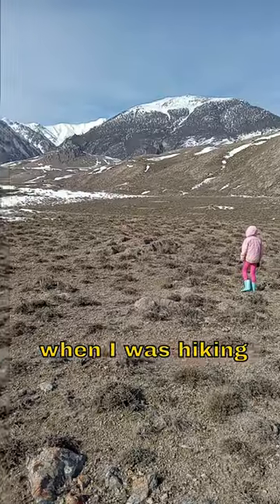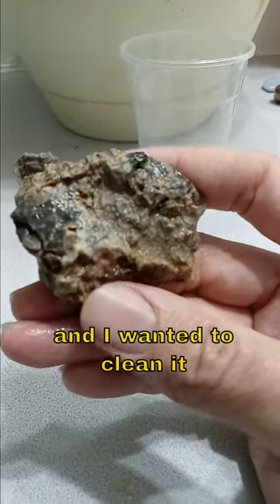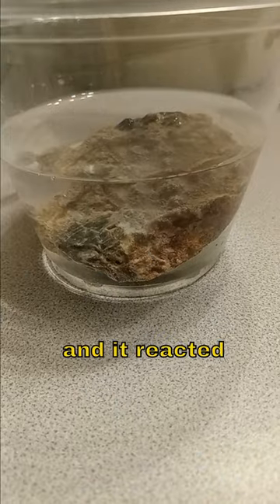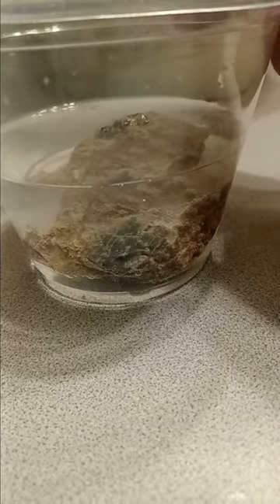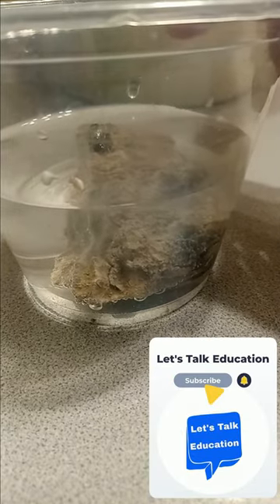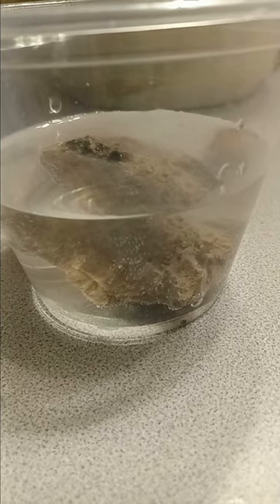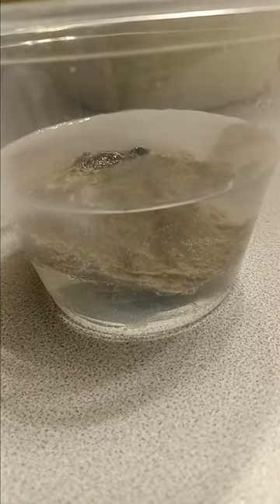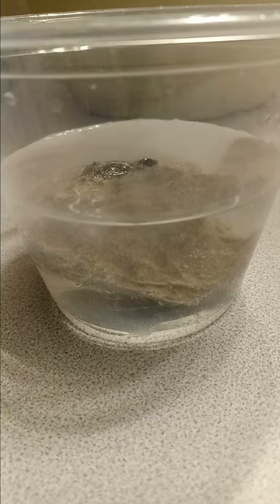What Will Vinegar do to This Rock? 🧐 🧪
I've enjoyed putting random stuff in vinegar lately and seeing what happens. 🙃  I had just put this rock I found in vinegar to try cleaning it up a little. Since it is mostly limestone, I got a pretty good reaction from it!

What other things might react in vinegar? This could be a fun homeschool science experiment!